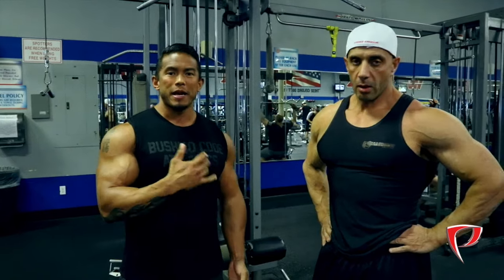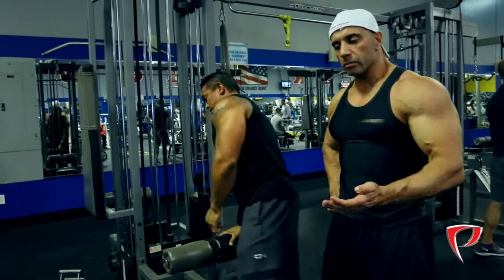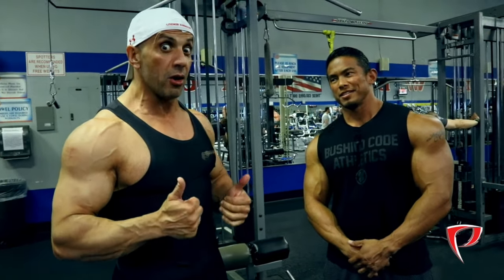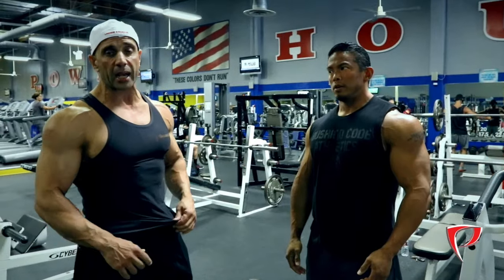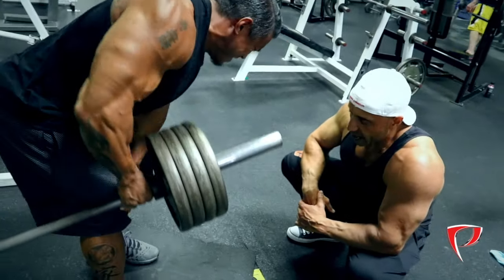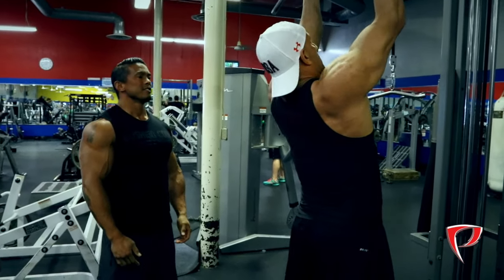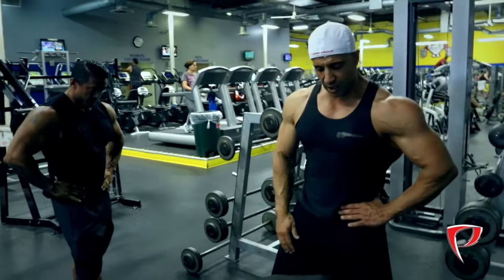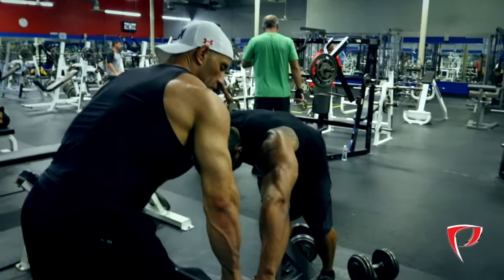BACK WORKOUT with IFBB PRO STAN MC QUAY & JAMO NEZZAR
Jamo Nezzar and Stan McQuay annihilating back!